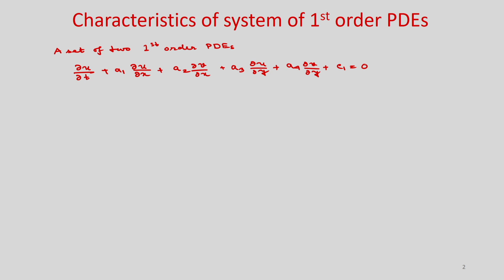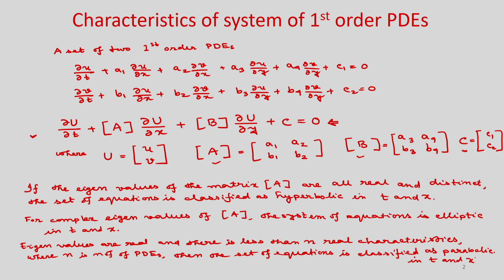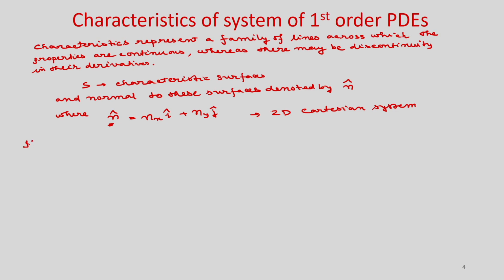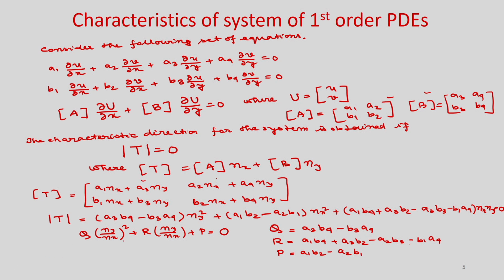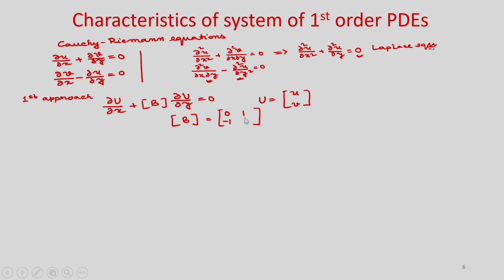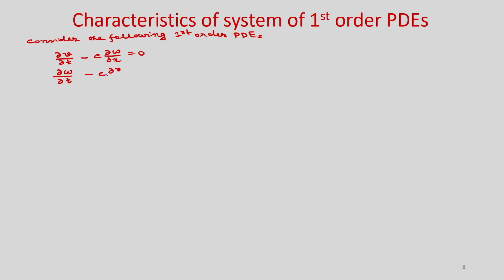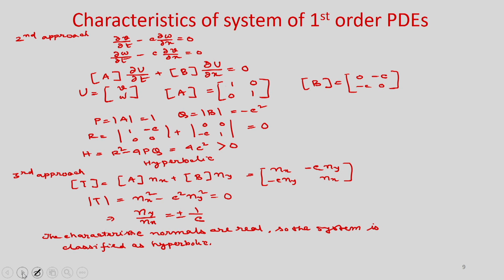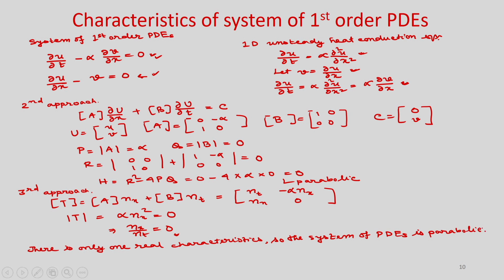Lec 5: System of first-order PDEs